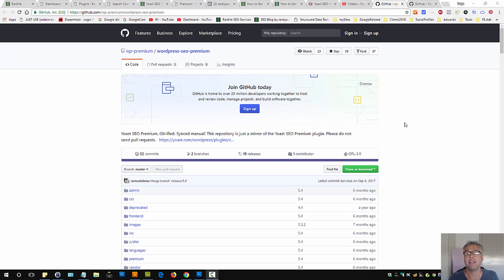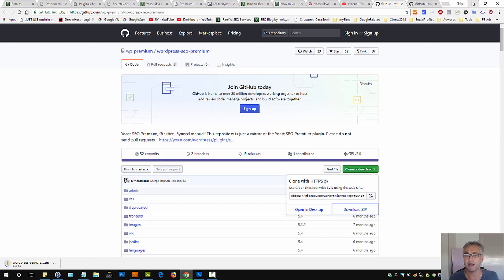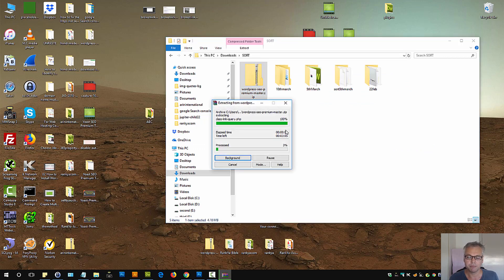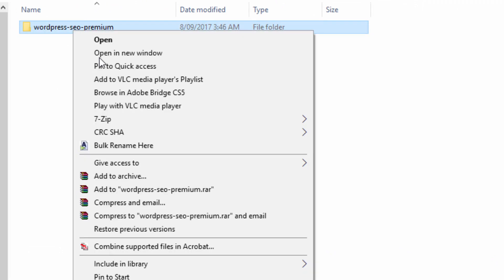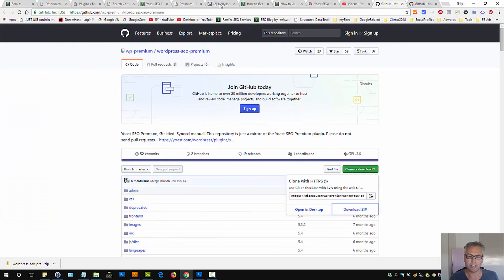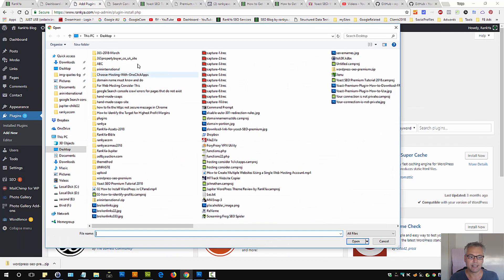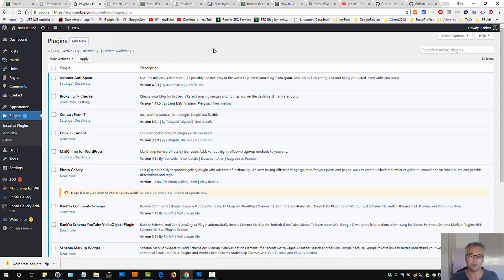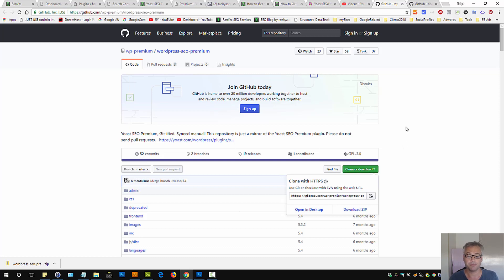How to Get Yoast SEO Premium for FREE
How to Get Yoast SEO Premium for free video shows you how you can download the github version of Yoast Premium plugin for free. If the link is not available simply search google with advanced search operators

GitHub is a software coding development platform inspired by the way you work. From open source to business, you can host and review code, manage projects, and build software alongside millions of other developers.

Yoast SEO Plugin in 2024 is JUNK unless you disable many of its features.

Create helpful, reliable, people-first content instead of counting keywords